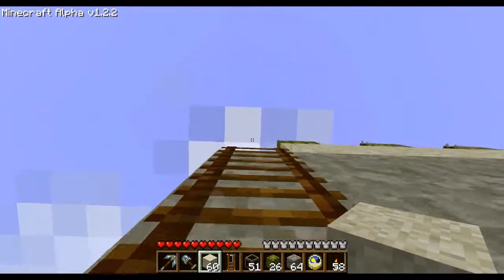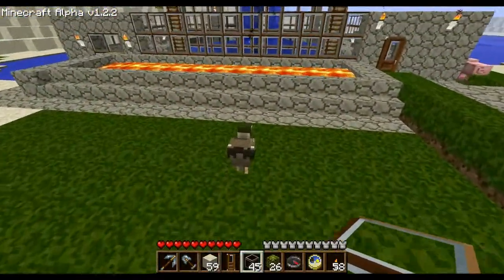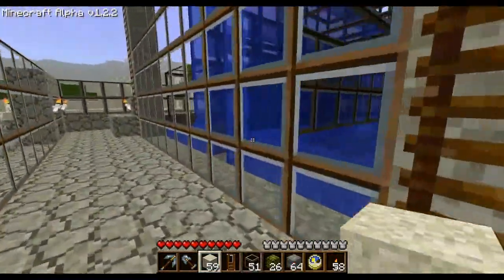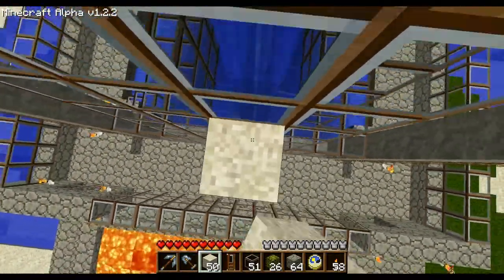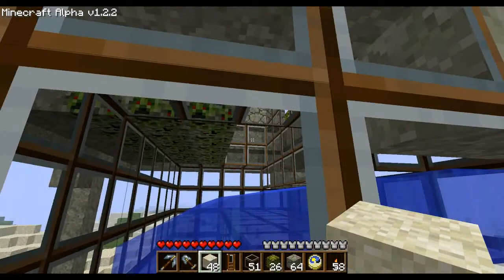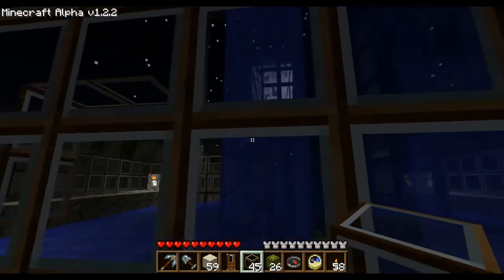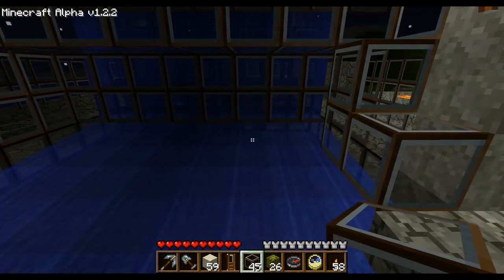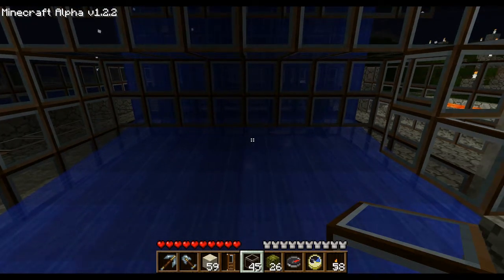Drowning Tower [HD] With Commentary!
I almost scrapped this project until I figured out how to get the spawners at top to not only work but how to prevent enemies from spawning at the top and falling off the side to get me.  I am still new to commentaries but I hope you all enjoy it anyway.  Happy Holidays!